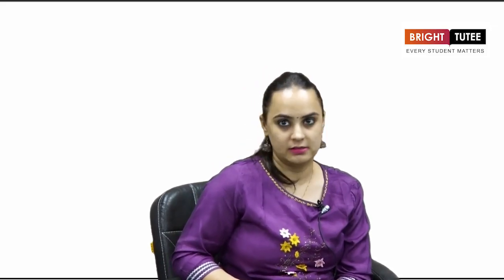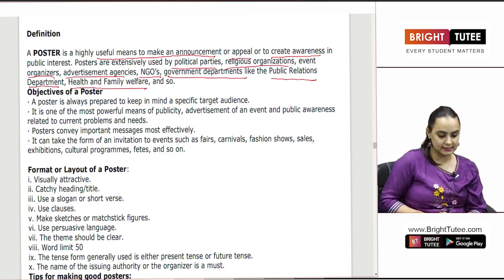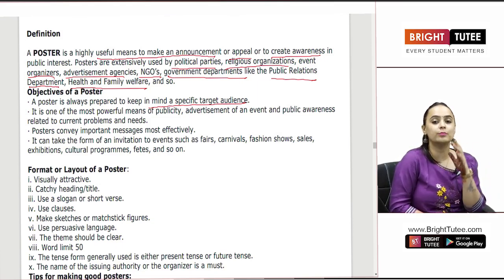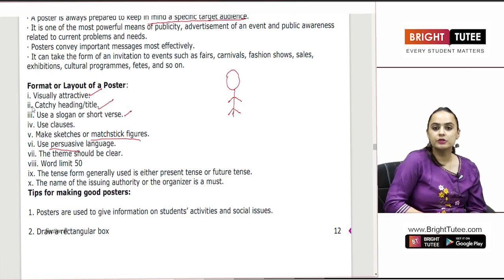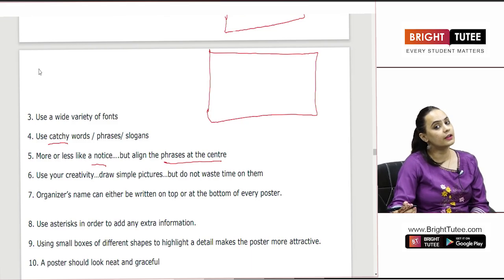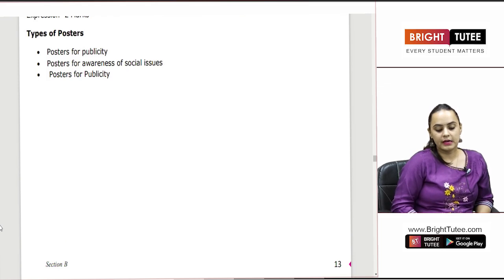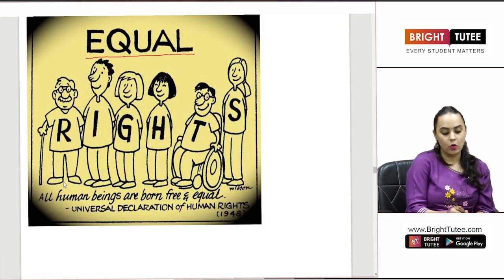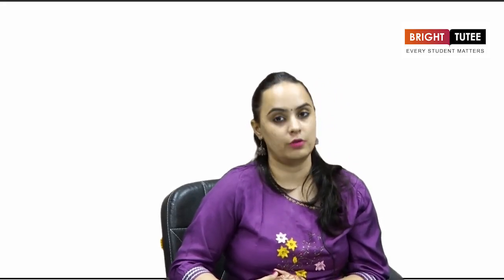1 7 Writing Part 7